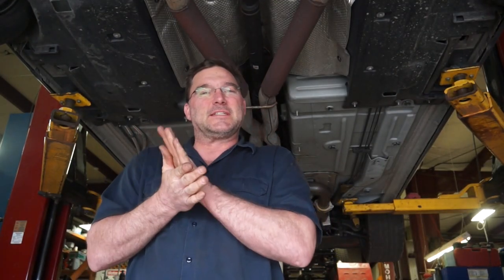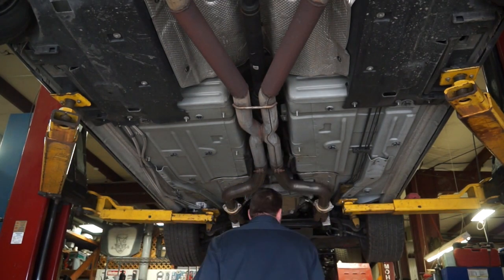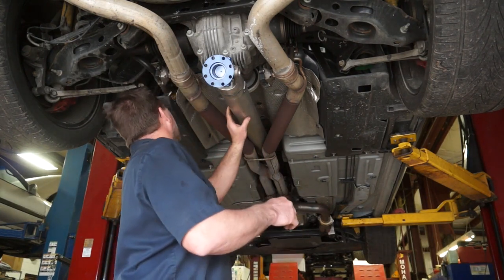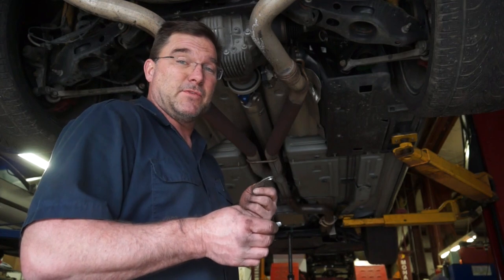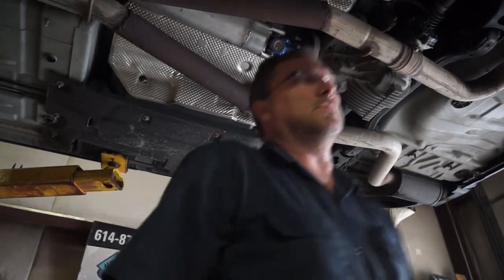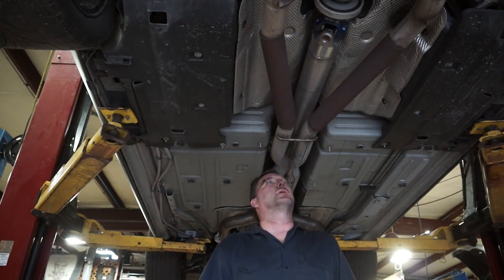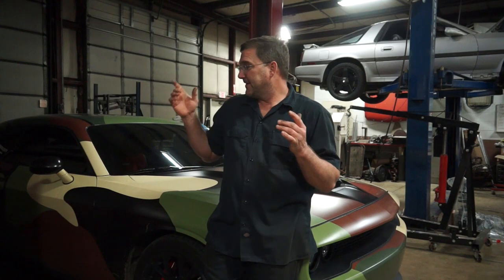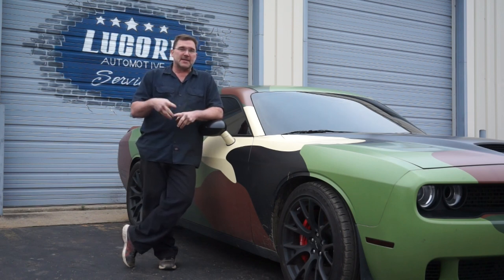1100hp Dodge Challenger Hellcat One Piece Driveshaft upgrade! From Lucore Automotive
Anyone who hasn't been living under a rock for the last few years knows about the Hellcat twins, the Charger and Challenger from Dodge that make absolutely no sense and thus are absolutely awesome! The numbers are posted everywhere, a simple Google or YouTube search can find you anything and everything you want to know about these modern muscle cars. But what if that's not enough, what if you needed MORE from your supercharged hemi monster and have found the limits of factory driveline components?

This particular Challenger Hellcat has suffered what can only be called a "near fatal" driveshaft failure, fully destroying the carrier bearing between the factory driveshafts two pieces. The damage that could have happened if the shaft split in two... we don't want to think about it! So, out with the old factory steel 2 piece unit and in with a brand new custom built 1 piece aluminum driveshaft with a 4" tube!  The benefits are many, a stronger piece than the original, lighter weight, less drive train loss, overall a very very good upgrade for these cars.

As you can see, the process isn't terribly difficult and for a reasonably quick in and out service it's something we recommend to ANY Hellcat owner! Because let's be honest, everyone can use a bigger better stronger shaft!

Thanks to Duncan (@Dunknasty on IG) for bringing the car in and letting us work on it, can't wait to get some feedback once you have a chance to let this thing really hook and book! As always thank you to our friends, family, fans, subscribers, and supporters for always being there for us and showing your love on our videos! We're here to help keep the normal stuff on the road, as well as the fun vehicles generating smiles! Have a car, truck, van, muscle car, sports car, or race car in need of some attention? We're here for you!